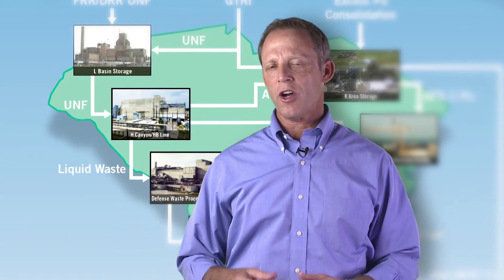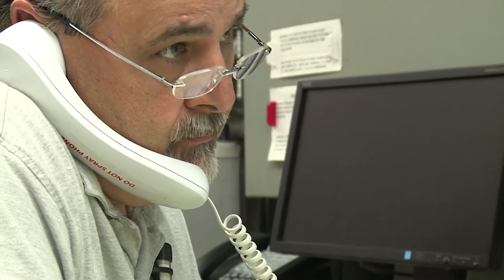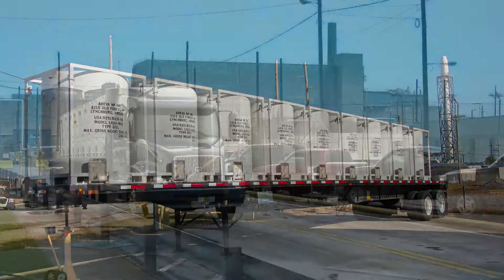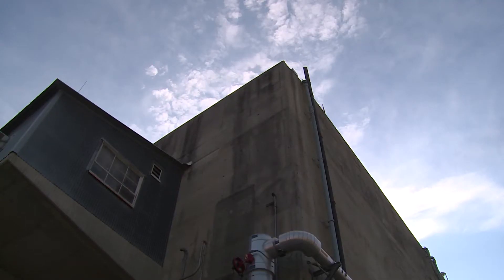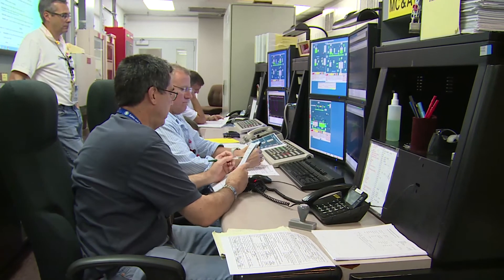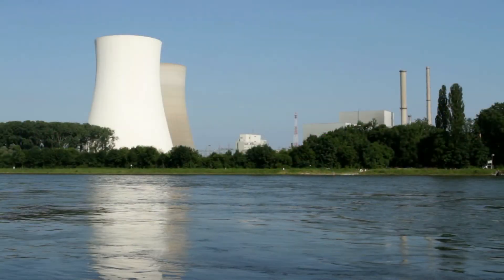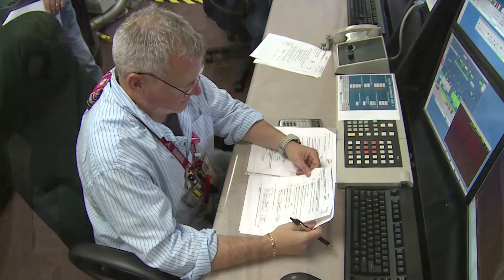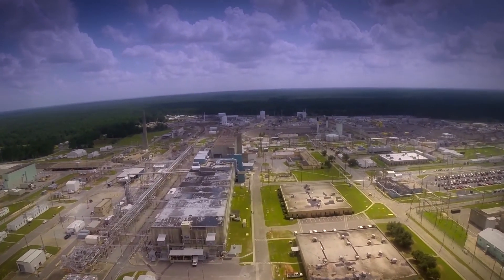Why SRS Matters - H Canyon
A video series presenting an overview of the Savannah River Site's (SRS) mission and operations. Each episode features a specific area/operation and how it contributes to help make the world safer.

This episode features H Canyon's mission and operations.